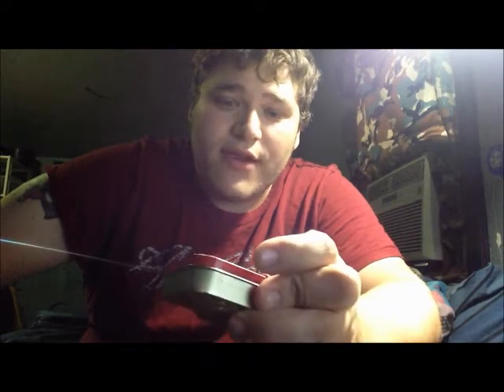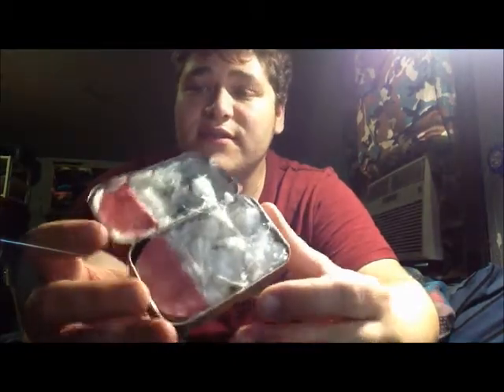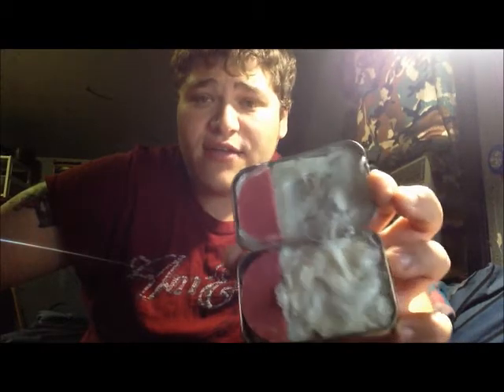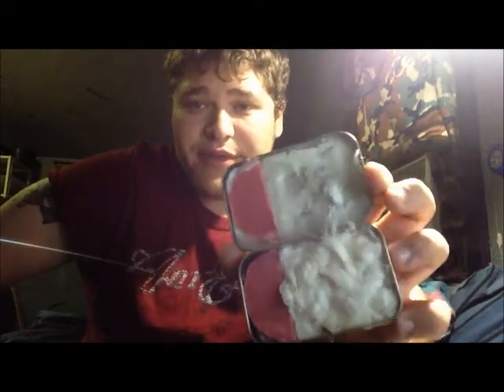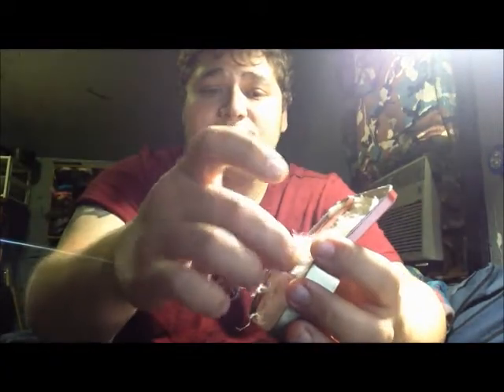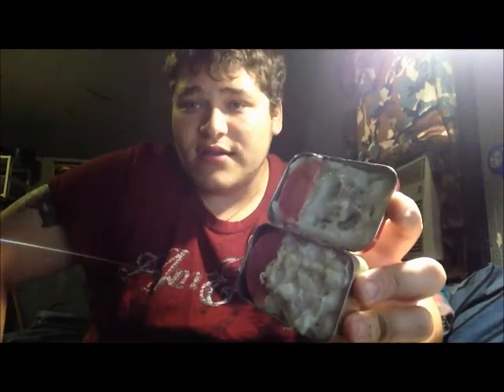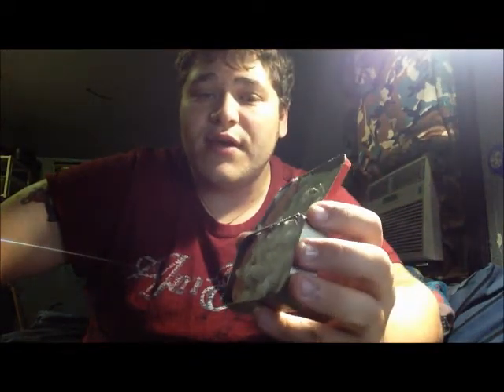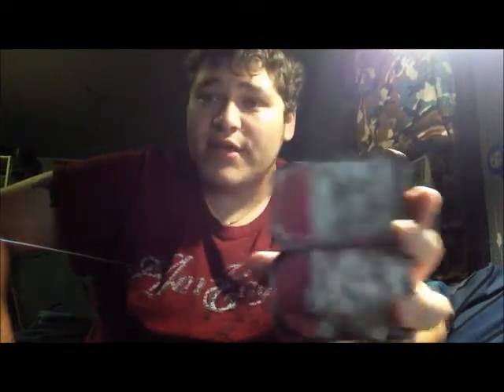5: A simple yet very effective ultralight Altoids tin fire kit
Here I show you what i carry in the woods for fire. Its simple yet so effective.